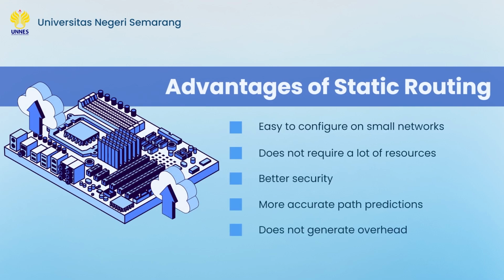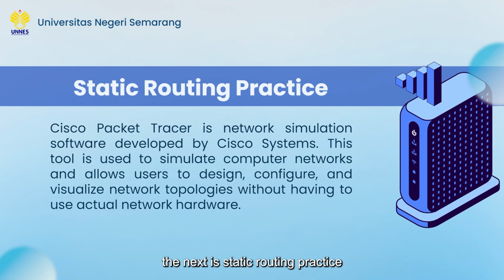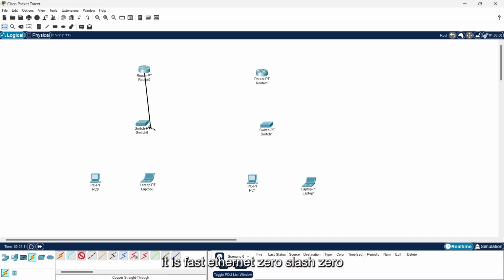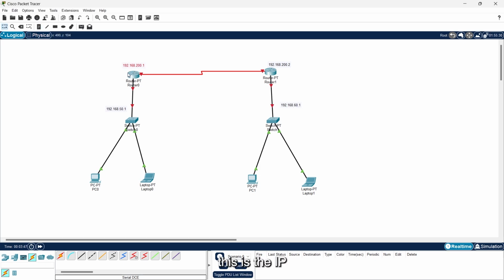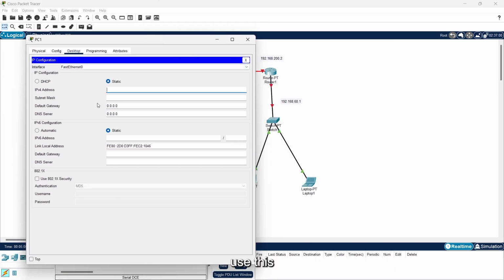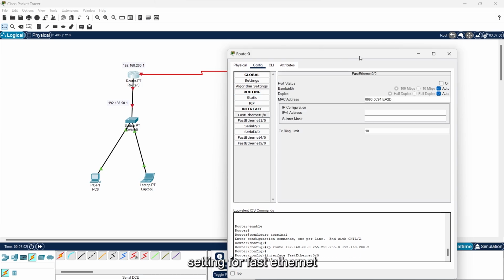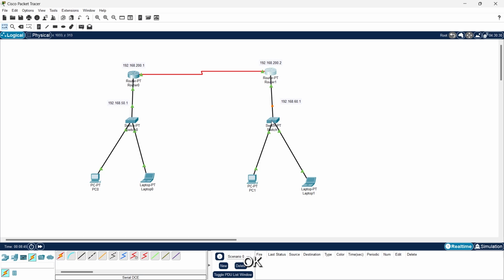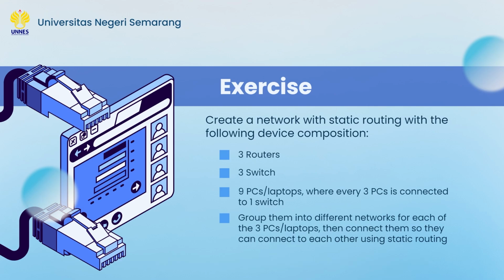Static Routing Based Cisco Packet Tracer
Hello Everyone!!
This time we will learn about Static Routing, starting from the definition, advantages, disadvantages, and there will be a quiz at the end of the video to increase understanding of the material.
Happy Watching!!